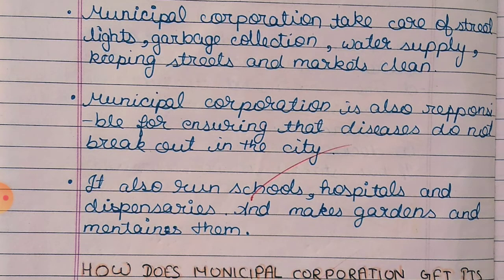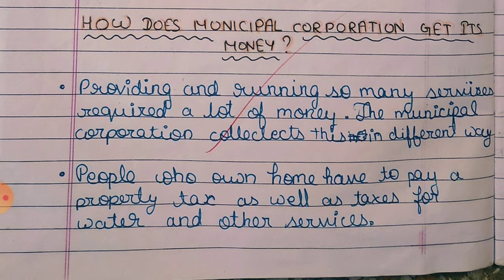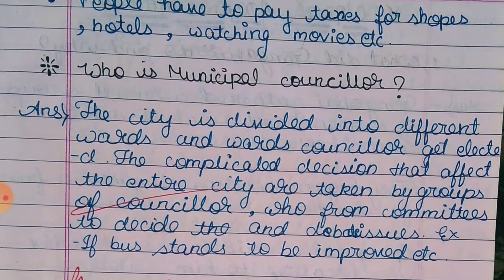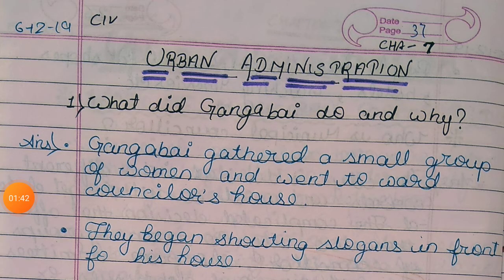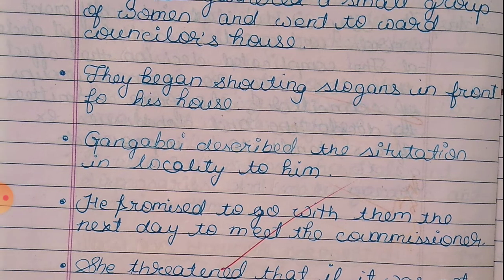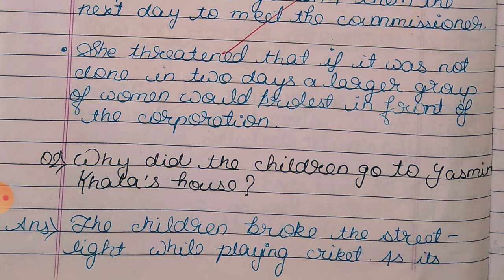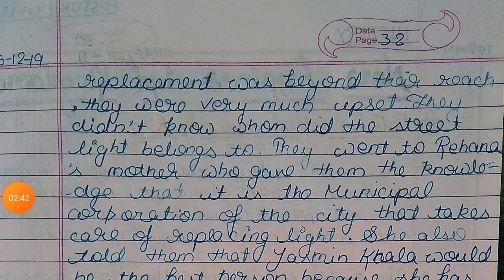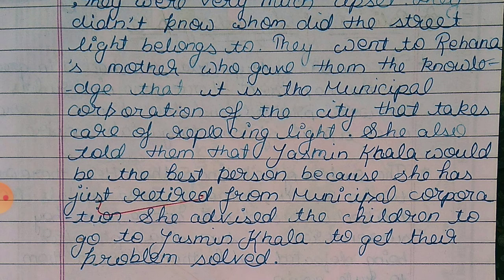Class -6 SSC (Civics) Chapter-7 "Urban Administration"